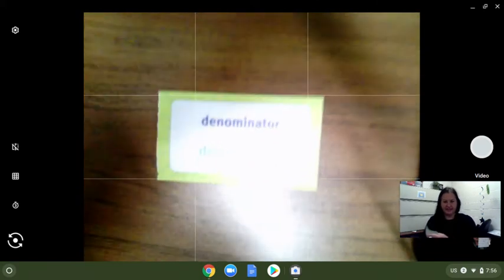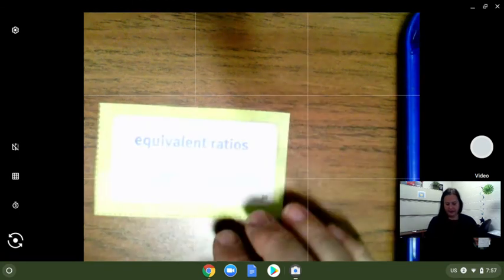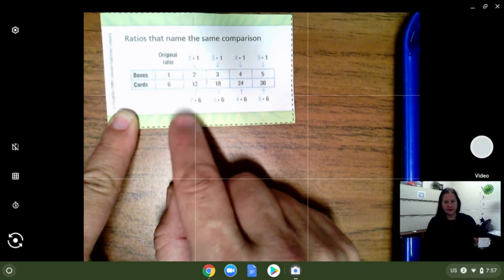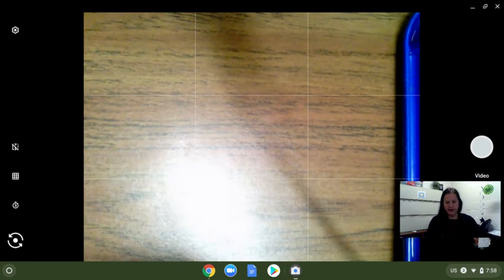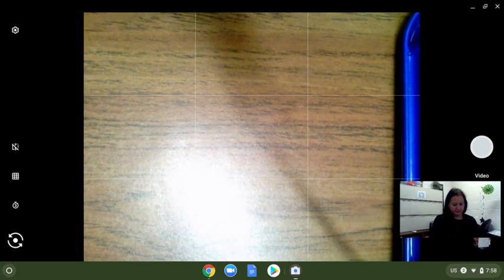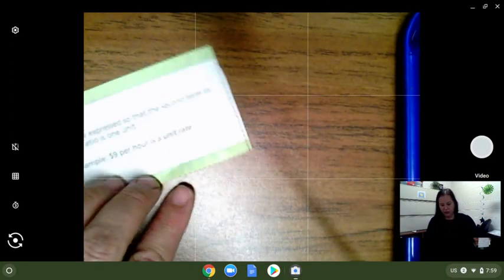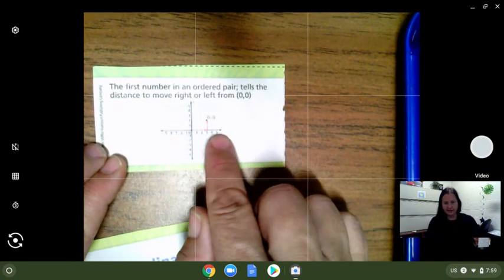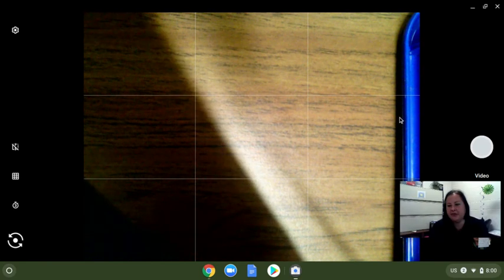Chapter 4 Vocabulary Preview